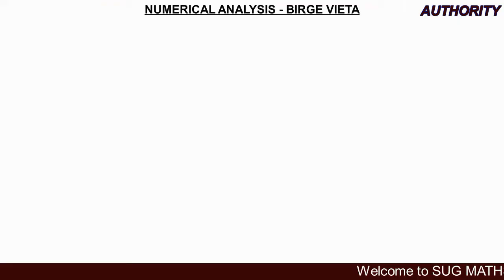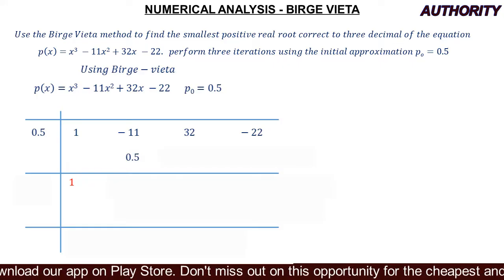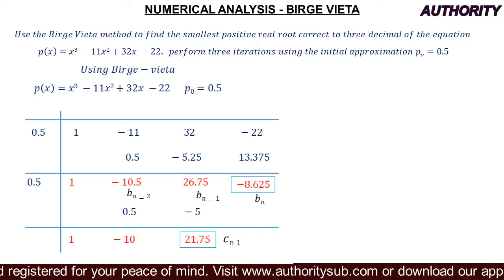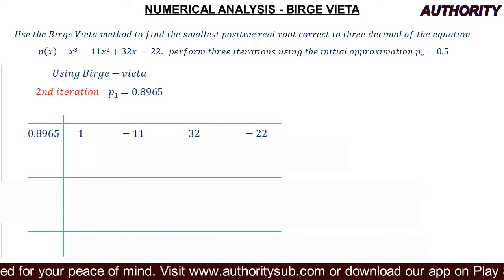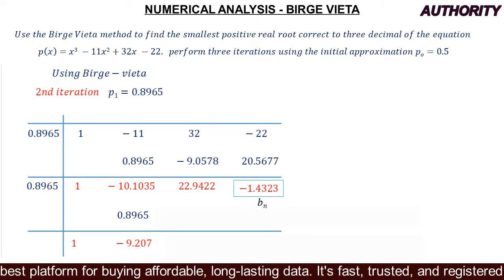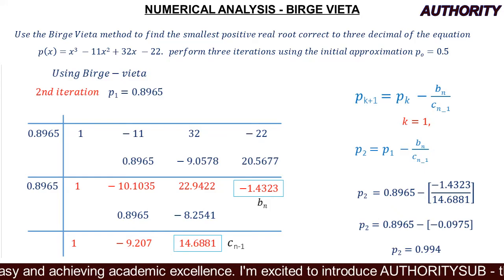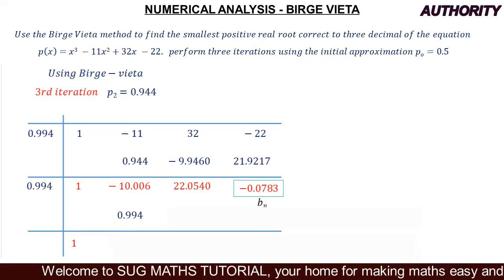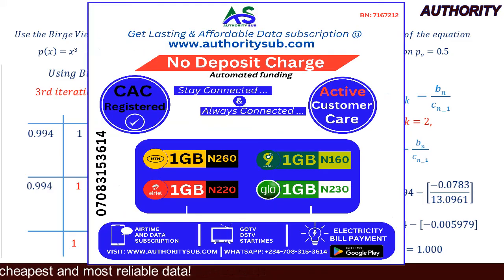Birge vieta's method